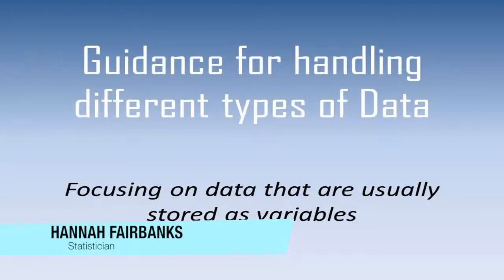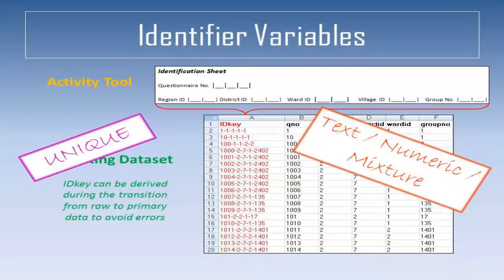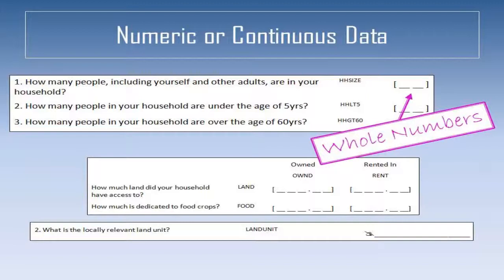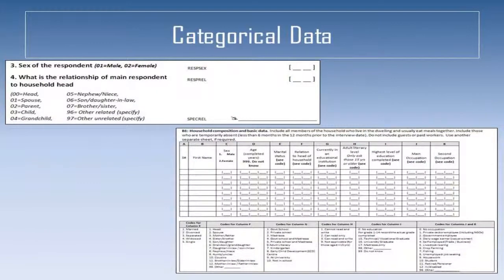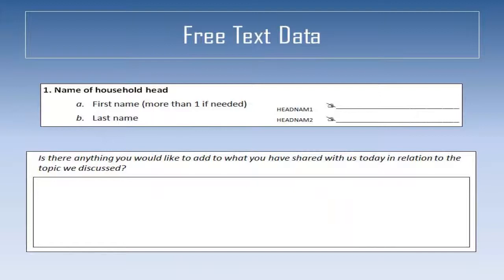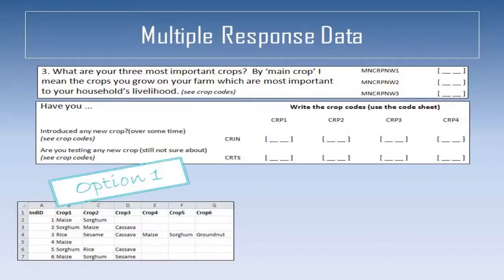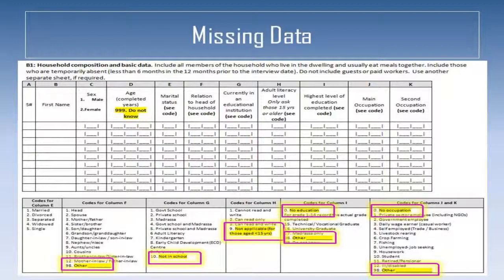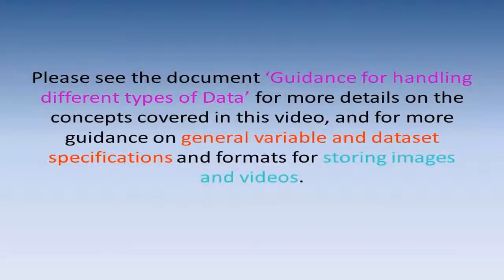Guidance for Handling Different Types of Data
This video describes some techniques for preparing, processing and storing different types of data. It was created as part of a Data Management Support Pack for the CCAFS CGIAR research program.

Written and Narrated by: Hannah Fairbanks
Produced by: Hannah Fairbanks and Dave Mills